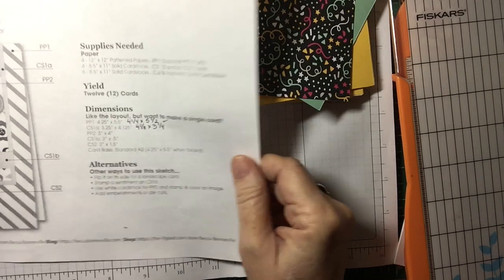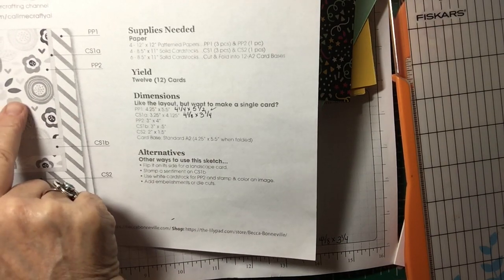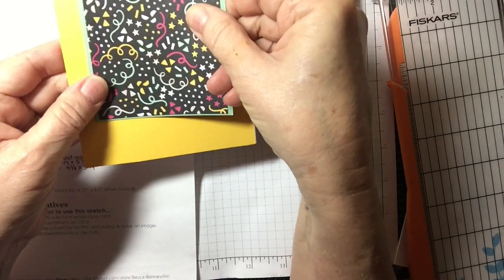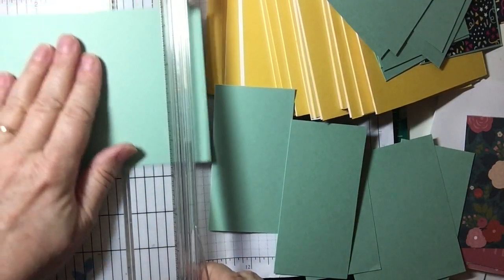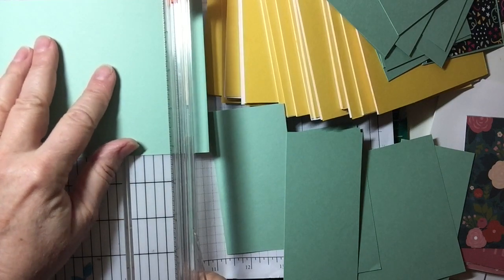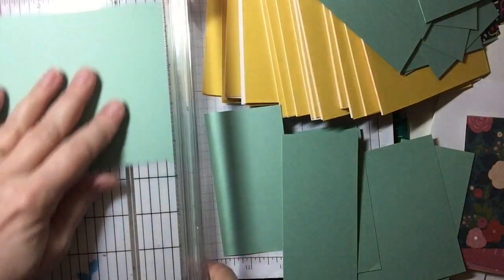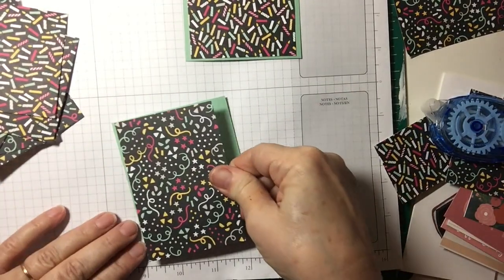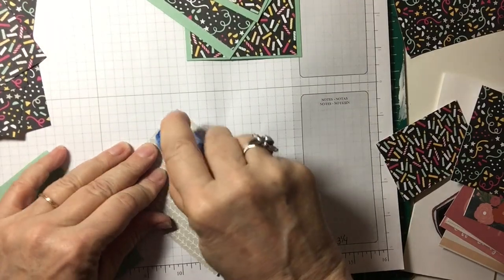"So you only have 10 minutes?" Pt 3 Sheetloads of Mats and Patterned Paper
lilcraftynook. Using inspiration from CallMeCraftyAl, I am attempting to create as much as I can in 10 minutes. Stay for the journey!